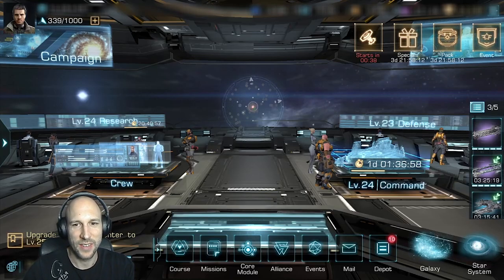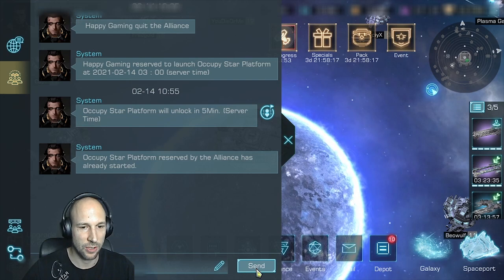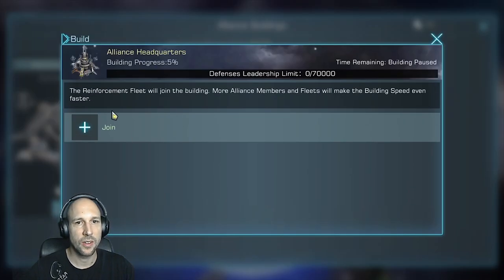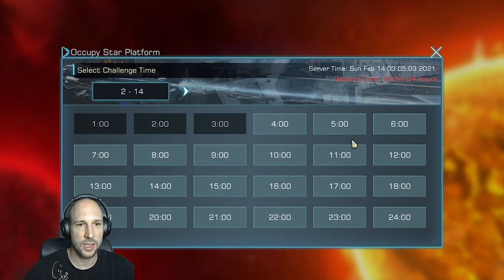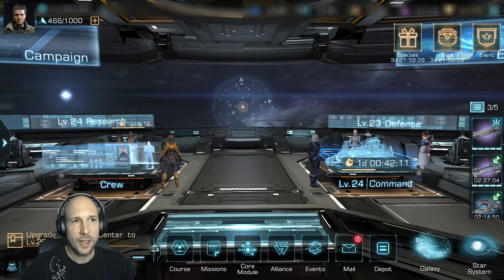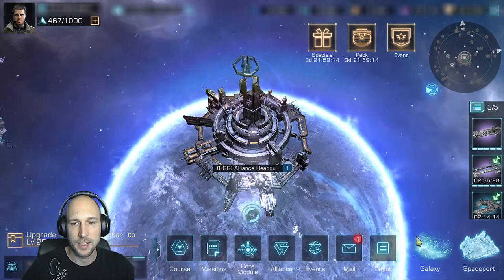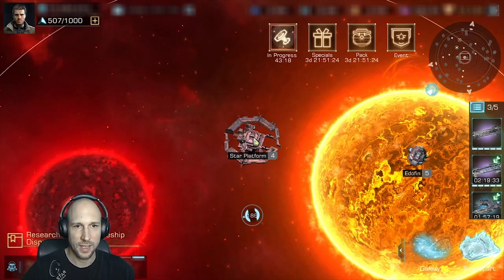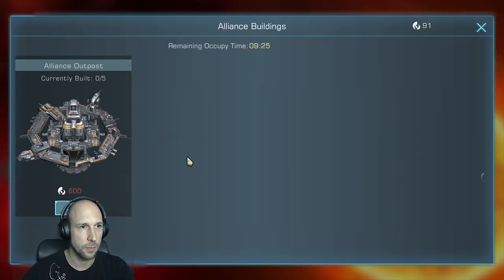Infinite Galaxy - Build Alliance HQ and Expand Alliance Territory - Challenge Star Platform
Infinite Galaxy

Challenge Star Platform
Build Alliance HQ
Build Alliance Outpost
Expand Alliance Territory

Very important, Donate Alliance Tech for Alliance Reserve to be able to grow your Alliance!